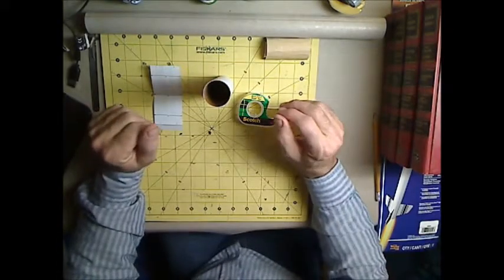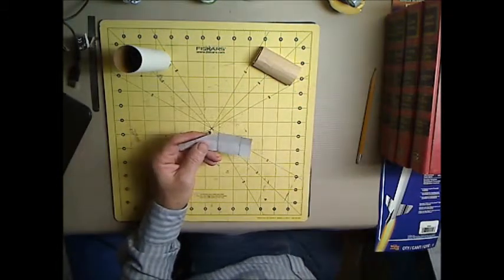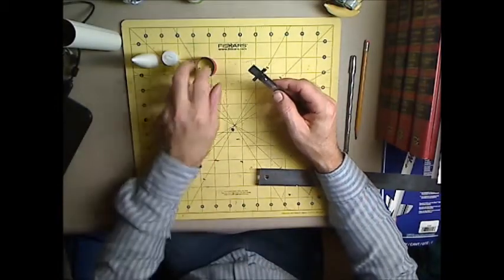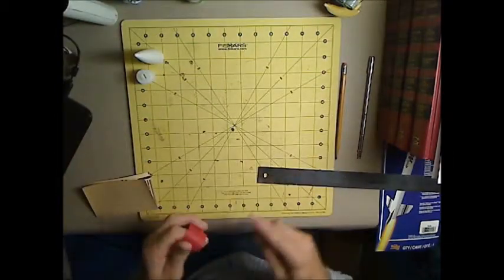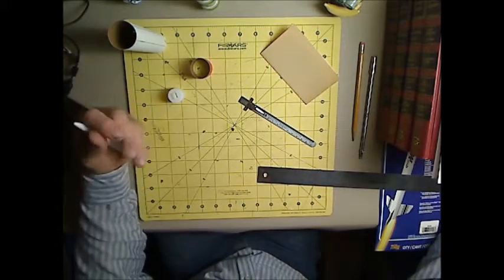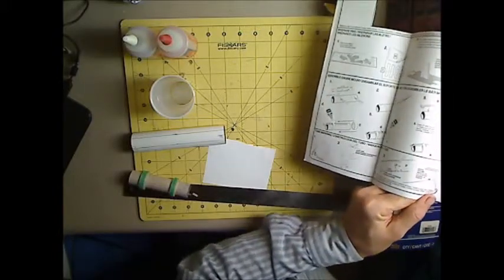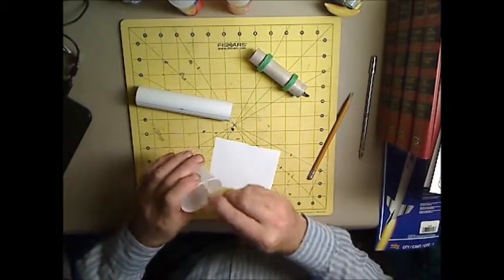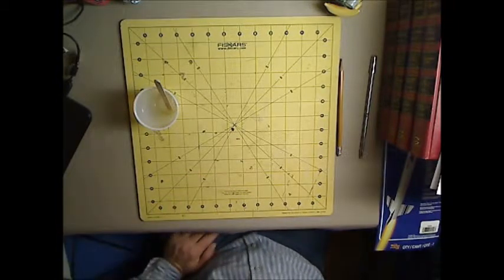Estes Magician build day 3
Day 3 we are making the fin tube and upper body tube, mounting the motor mount into the fin tube/can